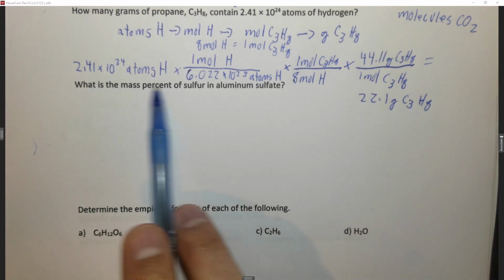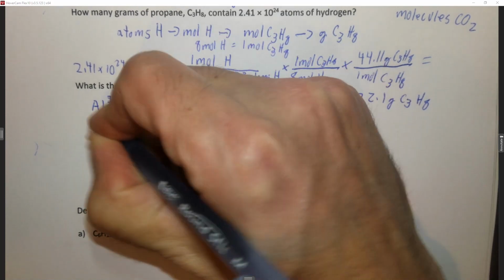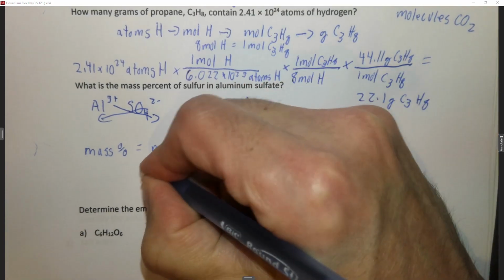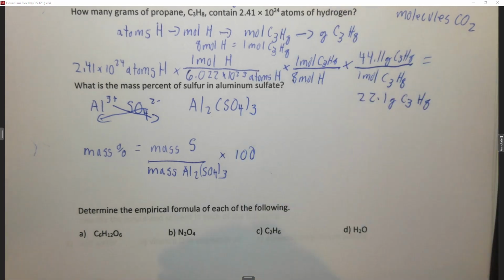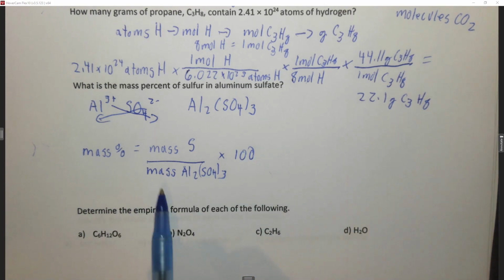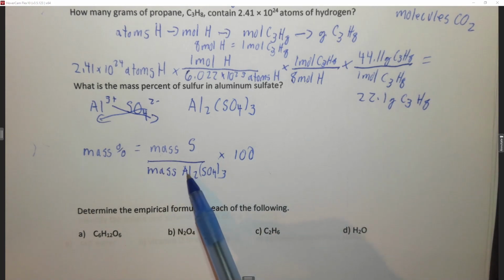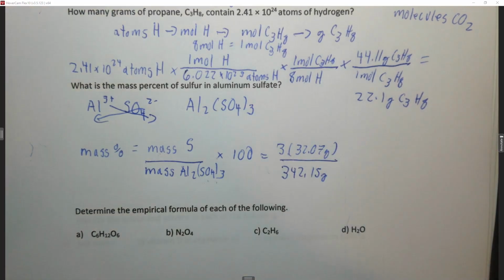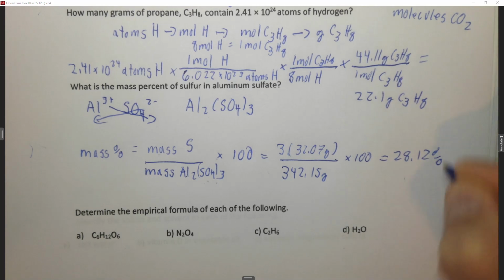CH3Q5 Mass Percent Element in Compound